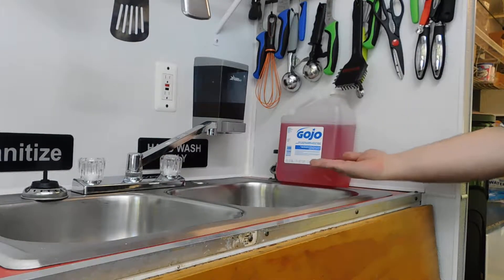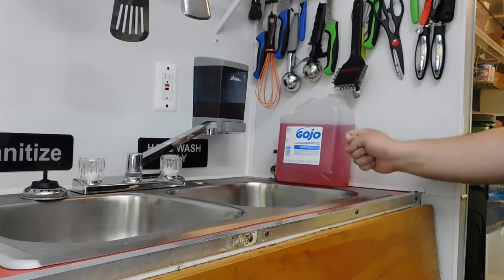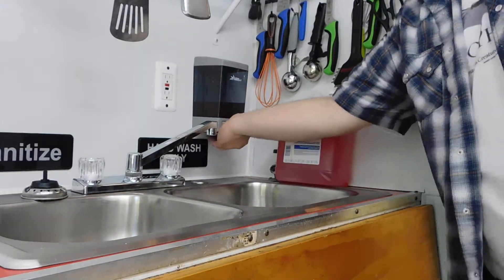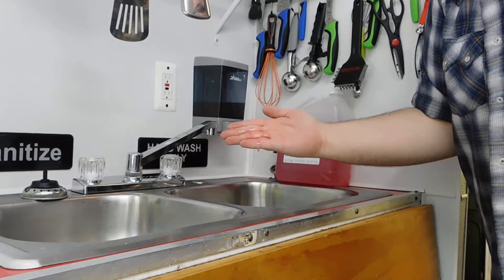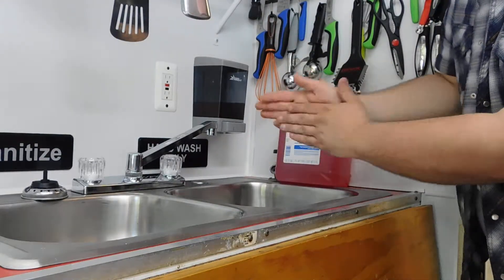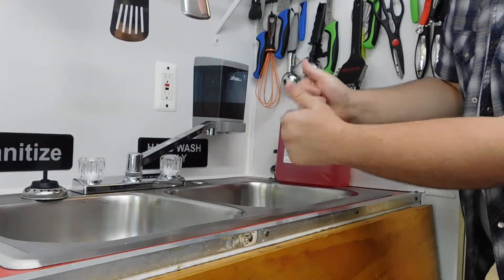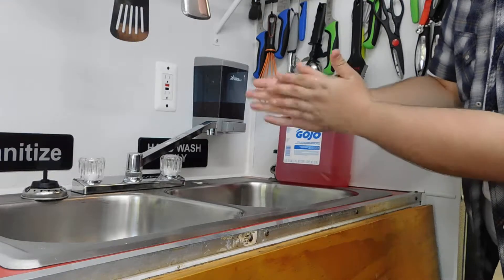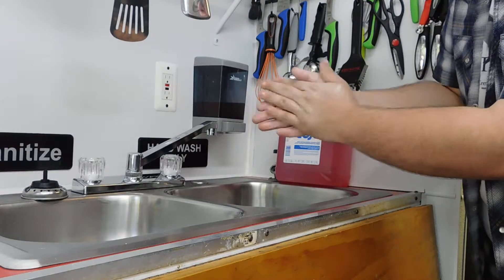Gojo Hand Soap Review